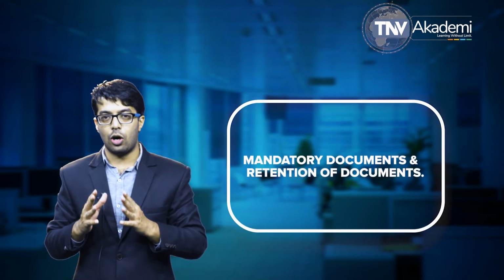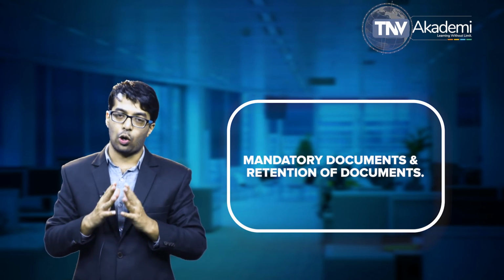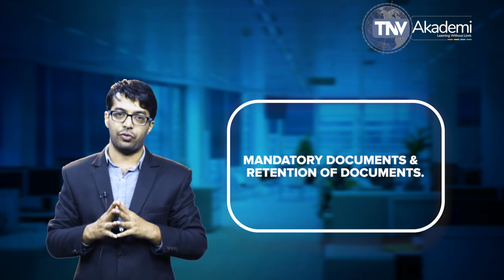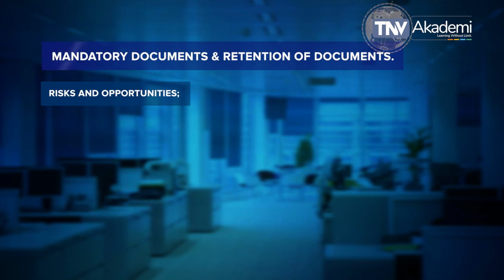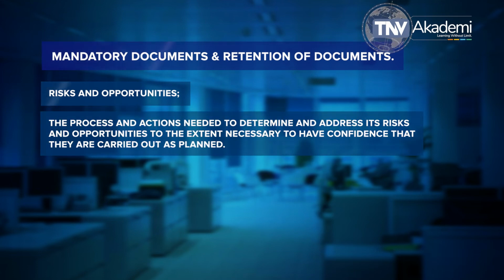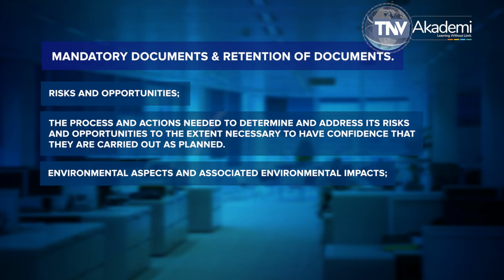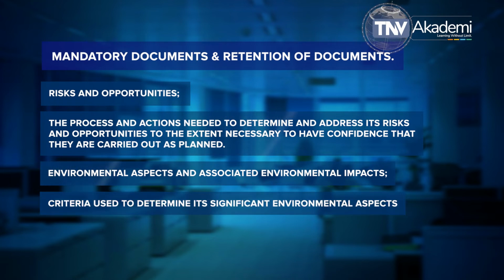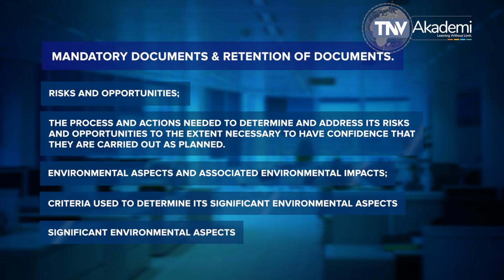EMS Risks and Opportunities Clause 6.1 of ISO 14001:2015 | Training on ISO 14001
This Video Explain the requirement of Clause 6.1 of ISO 14001:2015 which covers the requirement of ISO 14001:2015 for Environmental Management System Auditor. This content is useful for Environmental Management System (ISO 14001:2015) Internal Auditor, Auditor, Lead Auditor, Implementer, Lead Implementer. This video includes an explanation of the requirement of Clause 6.1 of ISO 14001:2015. The further explanation has been made in consideration with the requirement of ISO 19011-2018 and ISO 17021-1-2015 to enable the audience to provide the knowledge of management system standards to become an efficient auditor. In this video/session, we discussed Clause 6.1 of ISO 14001:2015 that states the process of communicating vital information related to the Environmental Management System of the organization internally and externally. This video is useful to understand Clause 6.1 of ISO 14001, ISO 14001:2015, ISO 14001 clause wise explanation. This video is the part of the course material of ISO 14001:2015 Lead Auditor Training Course, Course Material of ISO 14001 and offers Online Environmental Management System Lead Auditor Training Course, ISO 14001:2015 Lead Auditor Training, ISO 14001:2015 Lead Implementer Training and Environmental Management System Training offered by TNV which is Certified by Exemplar Global. TNV Akademi is a group company of TNV Certification Pvt. Ltd. Which is managed through its master domain name this is part of the online course for ISO 14001, Environmental Management System Lead Auditor Training? If you are an Auditing professional, please go through our other video which covers training video on EnMS (ISO 50001), OHSMS (ISO 45001), (ISO 20000-1) IT-SMS, ABMS (ISO 37001) Anti-Bribery Management System, BCMS (ISO 22301) Business Continuity Management System, EMS (ISO 14001) Environmental Management Systems, FSMS (ISO 22000) Food Safety Management Systems, HACCP, ISMS (ISO 27001) Information Security Management System, MD-QMS (ISO 13485) Medical Devices, QMS (ISO 9001) Quality Management, PIMS- ISO 27701 (Privacy Information Management System) TNVAKADEMY ISO14001:2015, TNV offers training on Certified Management System Specialist (CMSS), Certified Pharmaceutical & Biotechnology Facility Design Expert, Certified Pharmaceutical & Biotechnology Validation & Qualification Expert, Compliance Management System ISMS Manager (ISO 19600), Educational Organization Auditor, EU GDPR Data Protection Officer, Event Sustainability Management System Auditor (ISO 20121), GDP: Good Distribution Practices Lead Auditor, General Data Protection Regulation, GEP: Good Engineering Practices Lead Auditor, GMP: Good Manufacturing Practices Lead Auditor, GQCLP: Good Quality Control Laboratory Practices Lead Auditor, GRP: Good Radio pharmacy Practices Lead Auditor, GSP: Good Storage Practices Lead Auditor, GTP: Good Tissue Practices Lead Auditor, HVAC: Heating Ventilation Air Conditioning, Information Security Risk Management Manager (ISO 27005), Information Technology Management, IT-SMS (ISO 20000-1) Auditor, ISO 13053 Six Sigma Methodology Training, ISO 17020 Lead auditing course, ISO 17021-1 lead auditing course, ISO 18404 Lean & Six Sigma Internal Auditor, ISO 18404 Lean & Six Sigma Lead Auditor, ISO/IEC 17025 Laboratory Management System Trainings, LB Lean Beginner - Derived from ISO 18404 Standard, LE Lean Expert - According to ISO 18404 Standard, LL Lean Leader - According to ISO 18404 Standard, LP Lean Practitioner - According to ISO 18404 Standard, LSSB Lean Six Sigma Black Belt - According to ISO 18404 Standard, LSSG Lean Six Sigma Green Belt - According to ISO 18404 Standard, LSSMBB Lean Six Sigma Master Black Belt - According to ISO 18404 Standard, LSSY Lean Six Sigma Yellow Belt - Derived from ISO 18404 Standard, Management, Implementation Consultant, OIC/SMIIC-01 HALAL Food Religious Affairs Expert Course, OIC/SMIIC-01 HALAL Food Technical Auditor Course, Petroleum and Natural Gas Products & Services Auditor, Privacy Information Security Management System Auditor (ISO 27001), Process Safety Management Auditor, Responsible Care Auditor, Risk Manager (ISO 31000), Security Operations Management System Auditor (ISO 18788), Social Responsibility Auditor (ISO 26000), SSB Six Sigma Black Belt - According to ISO 18404 Standard, SSG Six Sigma Green Belt - According to ISO 18404 Standard, SSMBB Six Sigma Master Black, Belt - According to ISO 18404 Standard, SSY Six Sigma Yellow Belt - Derived from ISO 18404 Standard, Supply Chain Security Management System Auditor (ISO 28000), Sustainable Development Management System Auditor (ISO 37101), Water Quality Management System (WQMS) Auditor, Environmental Management System Lead Auditor Training, ISO 14001 Lead Auditor Training, How to become ISO 14001 Auditor, ISO 19011 online Training, Free Course of ISO 14001, Environmental Management System Free Training, Environmental Management System Risks and Opportunities.